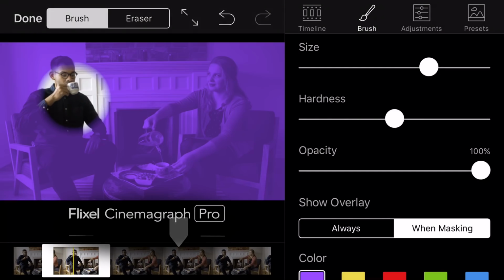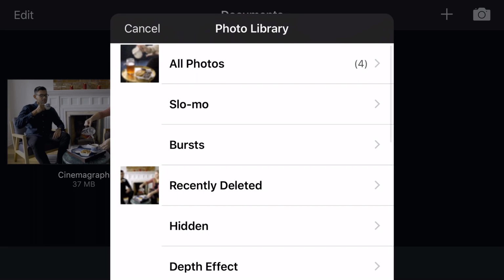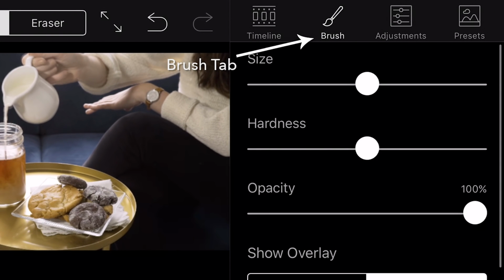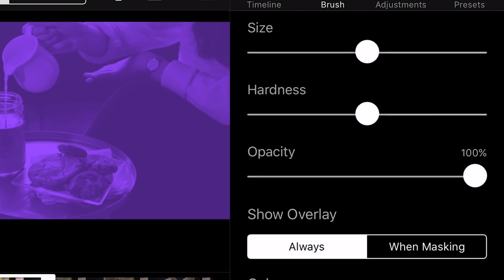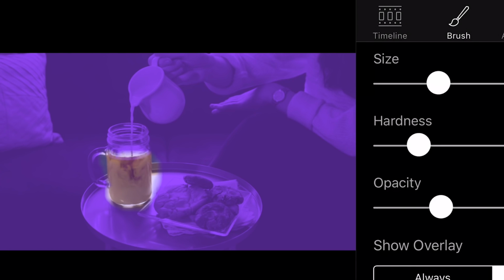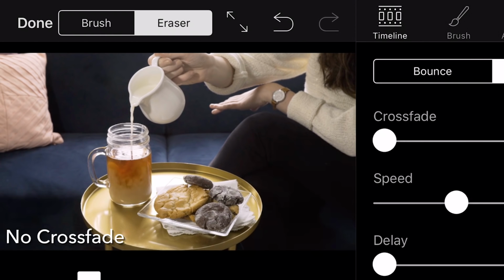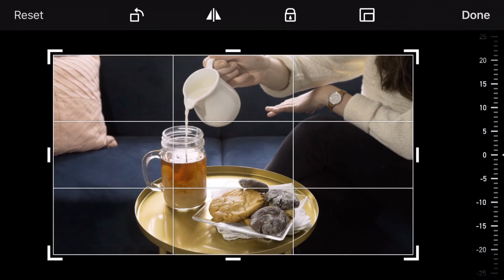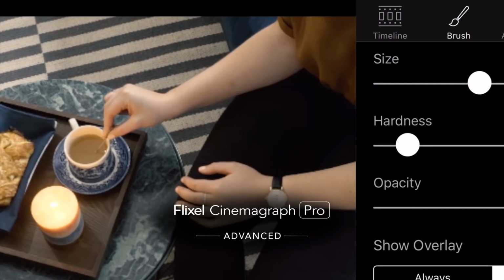Intermediate Tutorial | Create Cinemagraphs on iPhones with Cinemagraph Pro for iOS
Cinemagraphs are an exciting medium that are changing the face of photography, social media and advertising. Learn how to create cinemagraphs on an iPhone or iPad using Flixel Cinemagraph Pro for iOS by following the Intermediate tutorial.

In this tutorial, you will learn:
— How to compose a product cinemagraph
— How to adjust the brush/eraser size, hardness and opacity for precise masking
— How to create a repeat loop using the crossfade
— How to stylize your cinemagraph with presets and colour correcting adjustments

Upload your cinemagraph to your Flixel gallery. Make sure to share it on social media with the hashtags Flixel Cinemagraph!